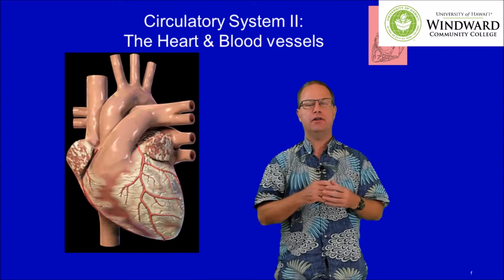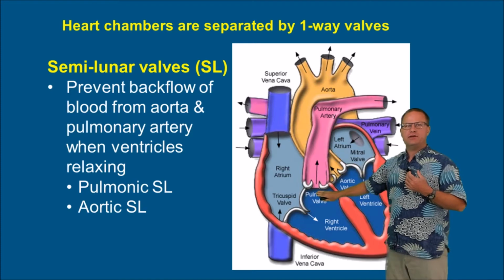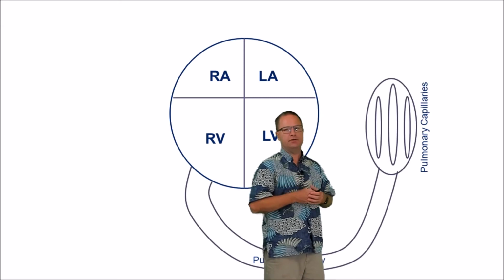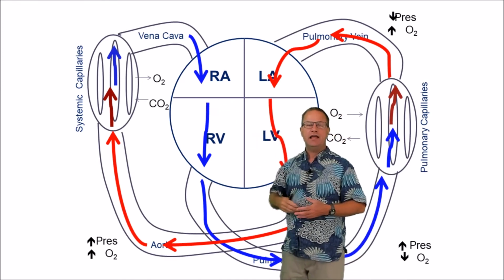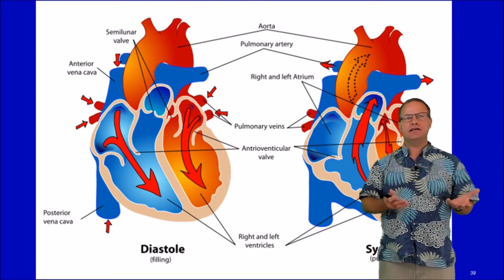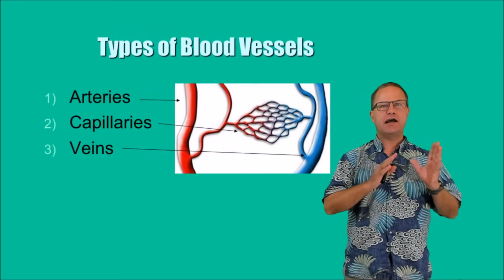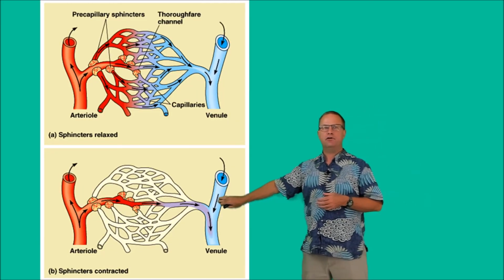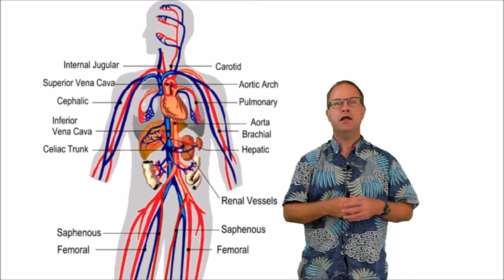The Heart and Blood Vessels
This lecture introduces students to the anatomy and function of the heart and blood vessels.  Topics covered include heart chambers and valves, major blood vessels associated with the heart, calculation of cardiac output, and the autorhythmic system of the heart.  The lecture also discusses common cardiac diseases (congestive heart failure and coronary artery disease).  Finally, the video briefly discusses structural and functional differences of arteries, veins, and capillaries.